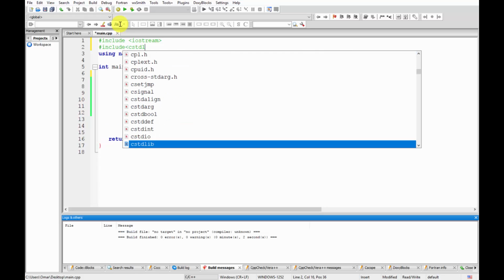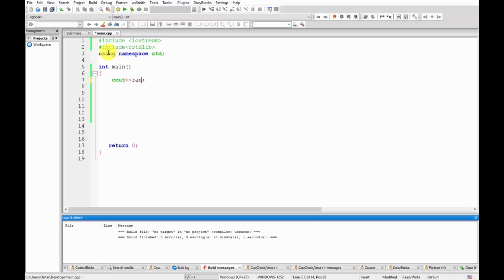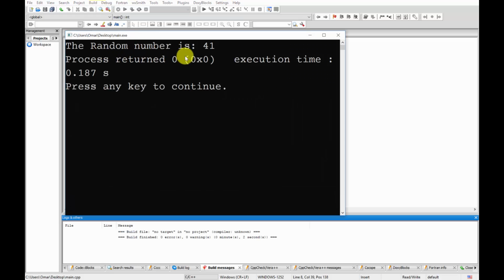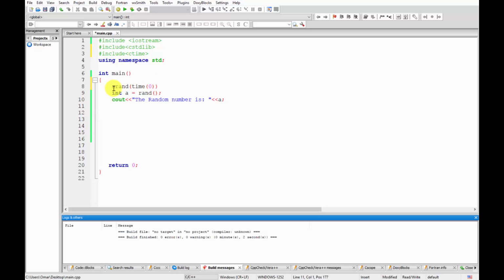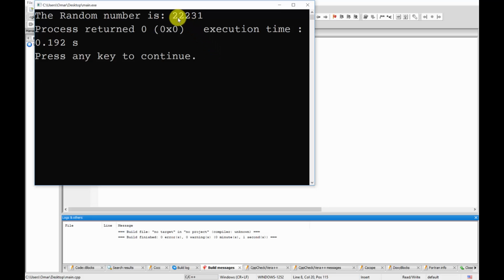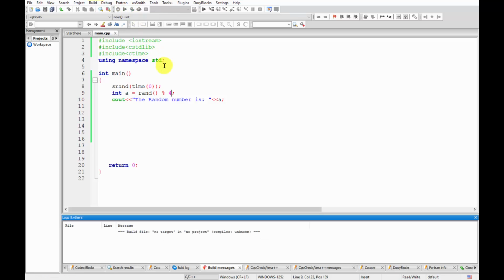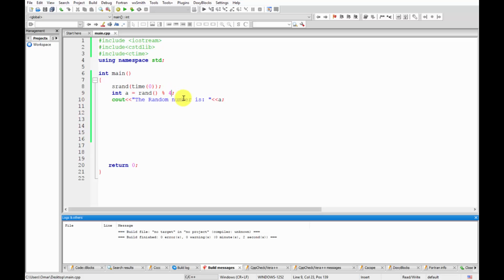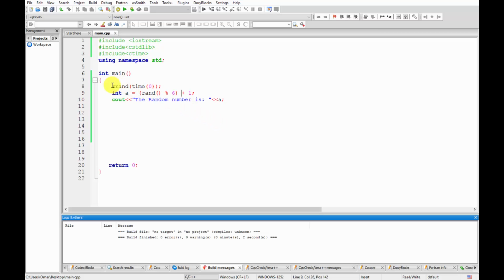Learn C++ Chapter 2 12 random